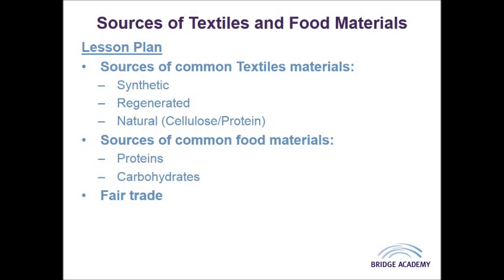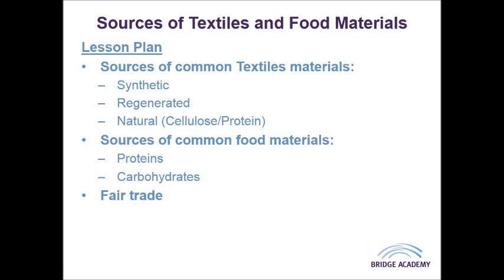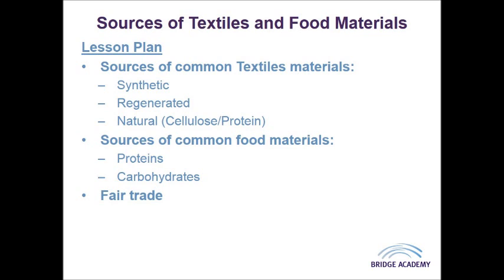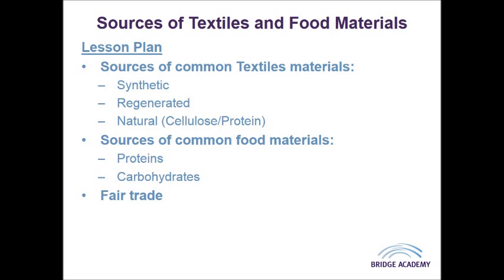Sources of Textiles and Food Materials